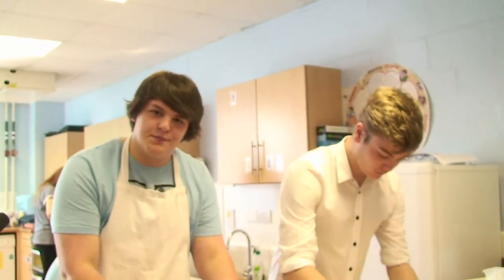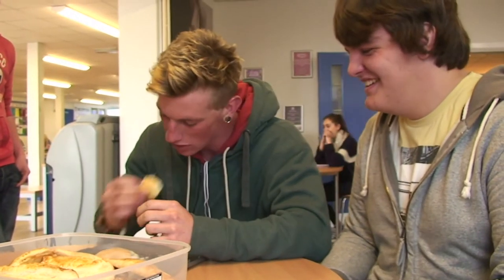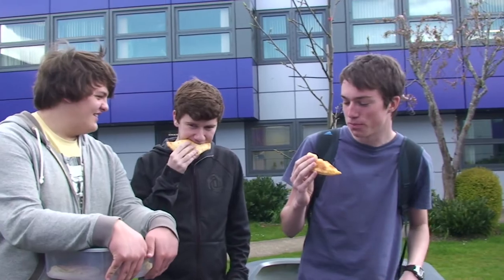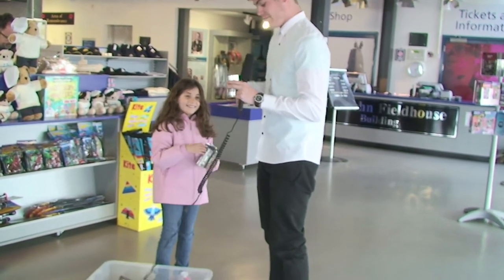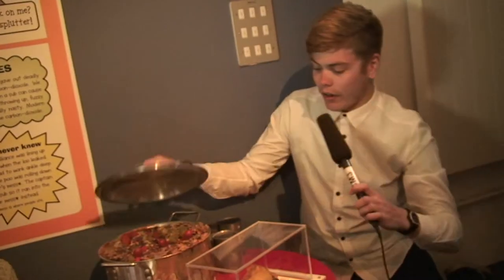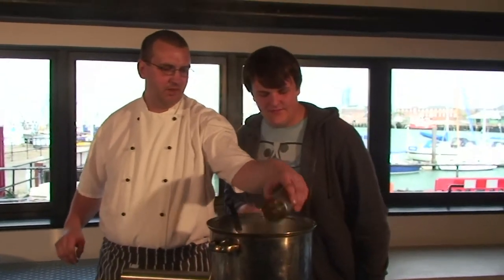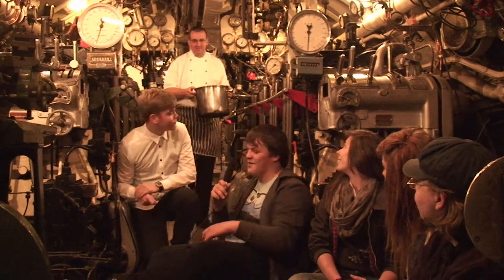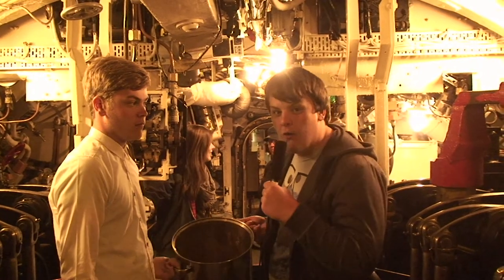Come Dine At Sea